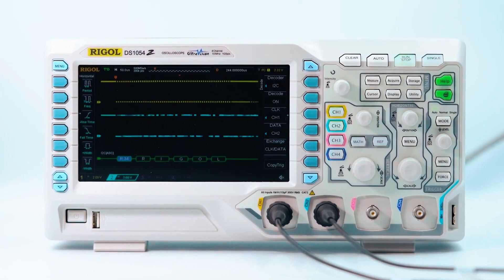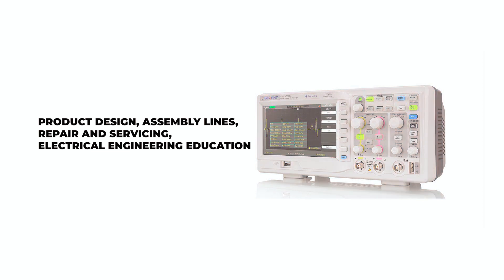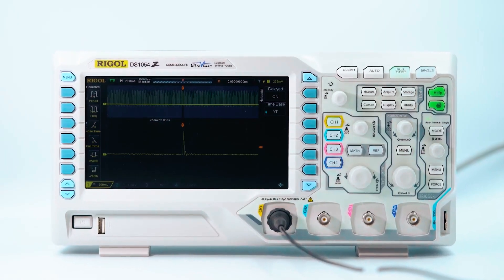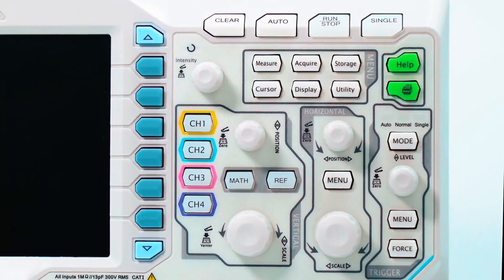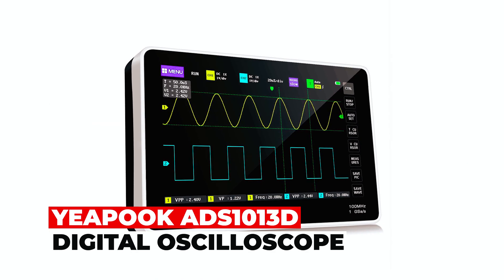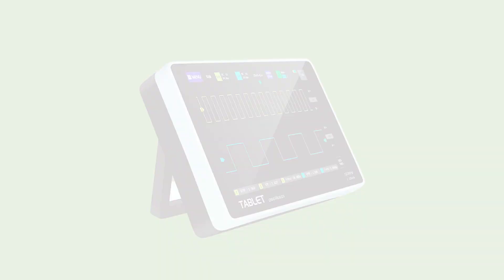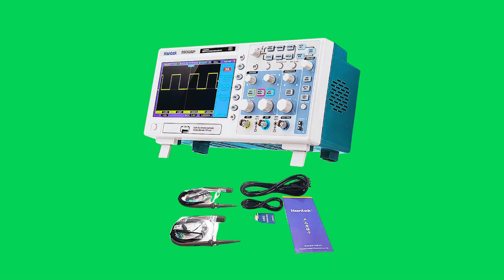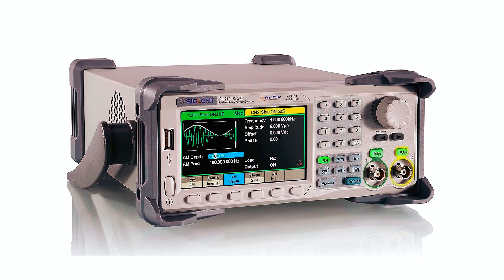Best Beginner Oscilloscopes in 2025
Beginner Oscilloscopes: Hey guys, in this video, we’re going to review the pros and cons of the top 5 best Beginner Oscilloscopes for sale right now.

➜ Links to the best Beginner Oscilloscopes 2025 we listed in this video:

►Product Links ✅

00:00 INTRODUCTION.
00:42➜ 1. SIGLENT SDS1052DL+ DIGITAL OSCILLOSCOPE.
02:09➜ 2. RIGOL DS1054Z DIGITAL OSCILLOSCOPE.
03:25➜ 3. OWON SDS7102 DIGITAL OSCILLOSCOPE.
04:47➜ 4. YEAPOOK ADS1013D DIGITAL OSCILLOSCOPE.
06:14➜ 5. HANTEK DSO5102P OSCILLOSCOPE
07:36 Outro.
If you're just getting started with electronics or exploring the world of circuitry, having a reliable oscilloscope is essential for visualizing and analyzing electrical signals.

In this video, we've curated a collection of the TOP 5 BEGINNER OSCILLOSCOPES that are perfect for beginners. We'll be looking at their features, ease of use, performance, and affordability, to help you make an informed decision when choosing your first oscilloscope.

There, you'll find detailed product reviews, pricing information, and additional resources to help you make the best choice for your electronics journey.